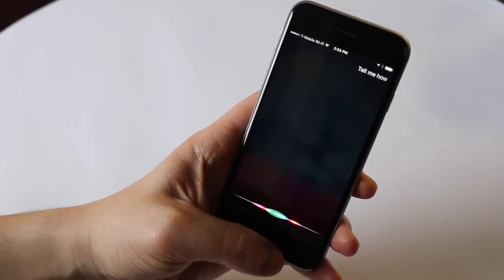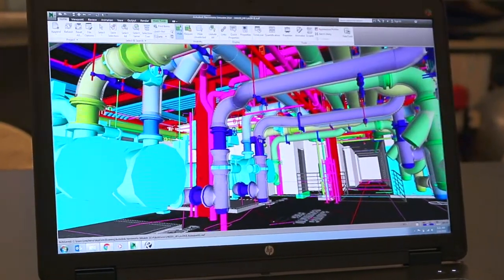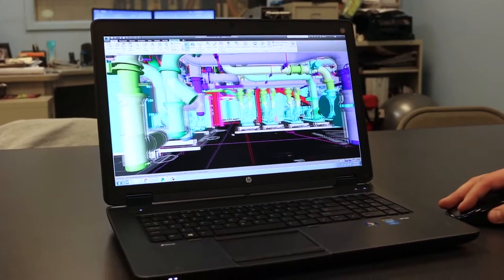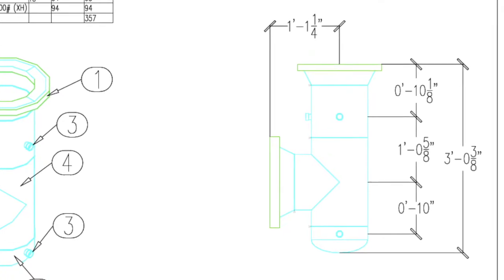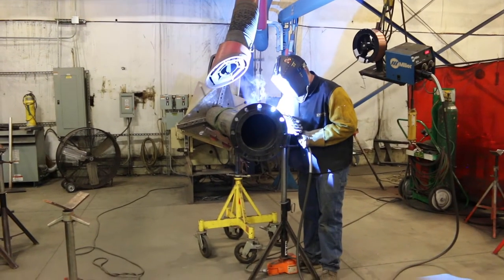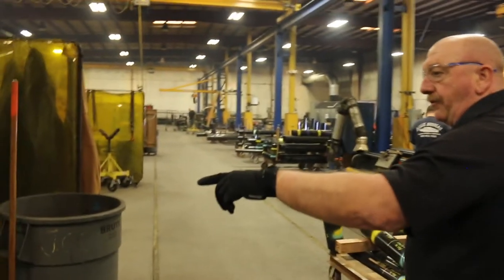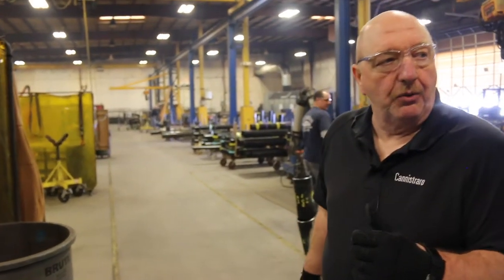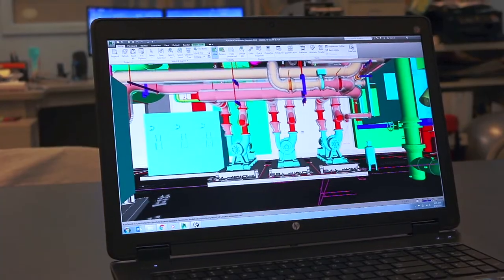How Does a 3D Model Help Create Prefabricated Pipe?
In the third installment of its "Tell Me How" series, Cannistraro explains how building information modeling helps project teams maximize efficiency and produce prefabricated assemblies.